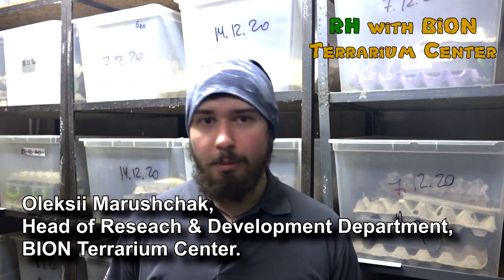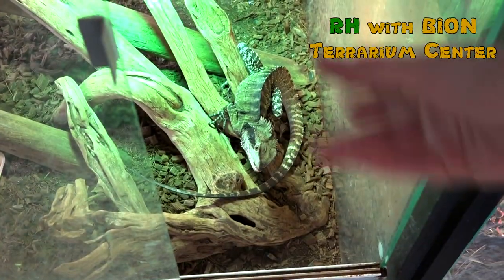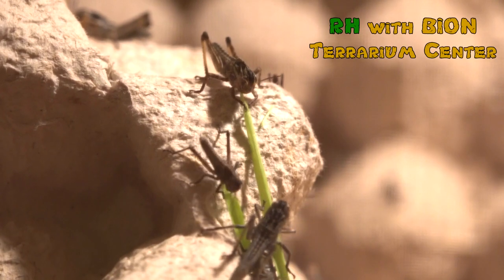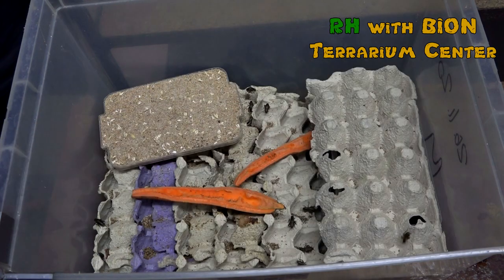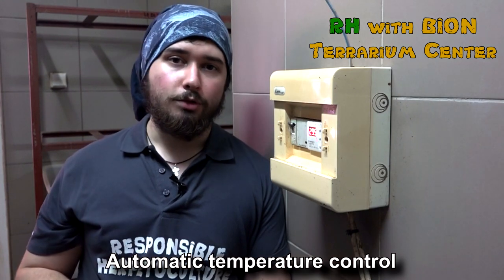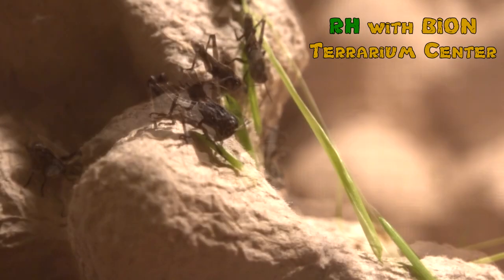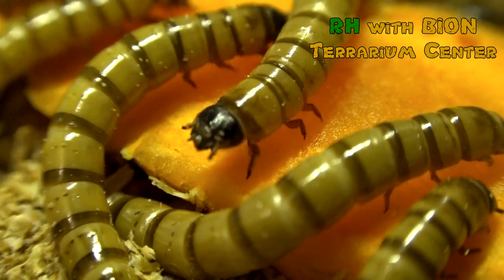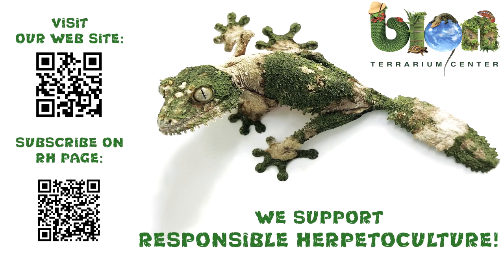INVERTEBRATES' LABORATORY AT BION TERRARIUM CENTER: HOW IT WORKS?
Hello everybody. If you have ever been interested in how we manage to feed all our reptiles - the answer is in this video. This time we would like to show you how our Invertebrates' laboratory is organized, how many food items do we produce and how this makes our life much easier. We do hope that you will enjoy this small excursion and probably come up with some ideas for your own business. If you have any questions concerning the topic of the video, feel free to write your questions in the comments.